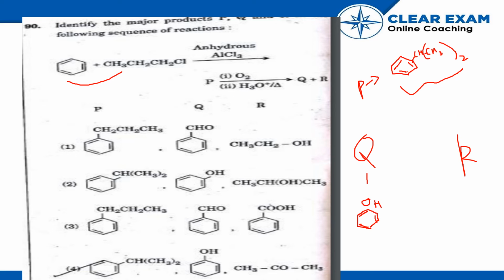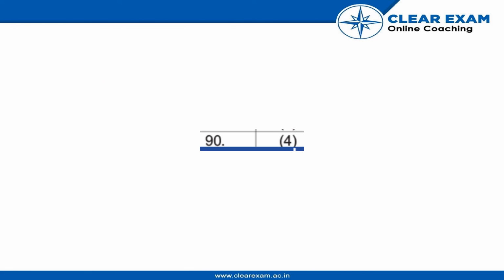NEET Previous Year Paper 2018 | Chemistry | ClearExam | SET WW | Question 90